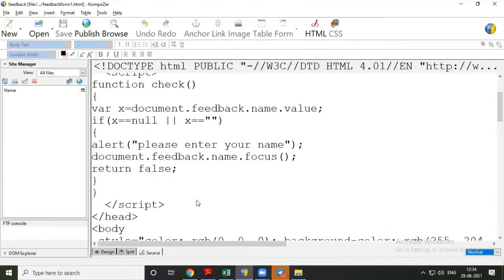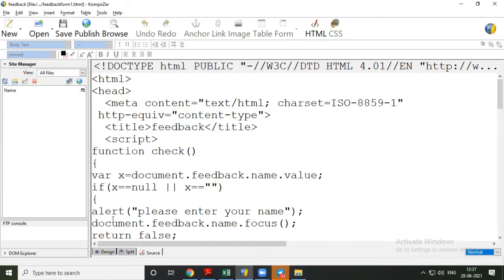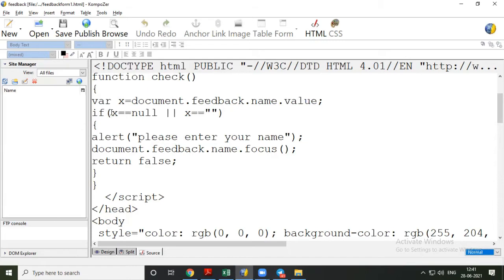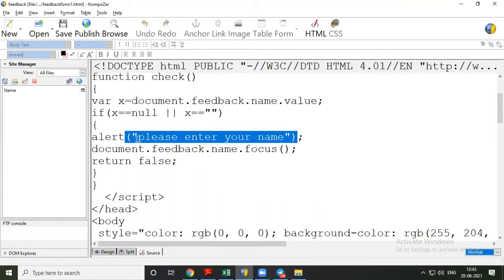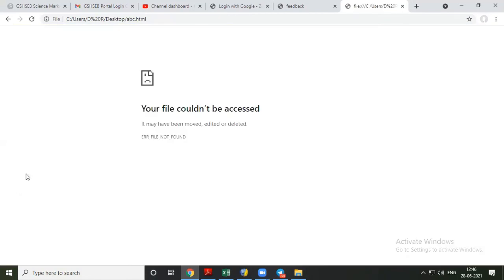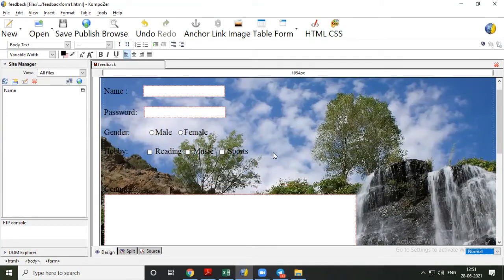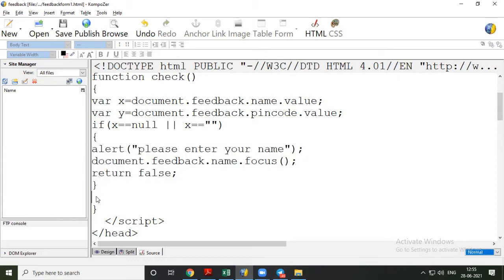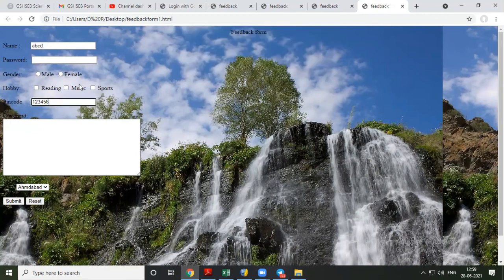Class 12 computer science | Chapter 2 | HTML form validations Part 1 | Computer Studies | GSEB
This video is about applying validations in HTML form.